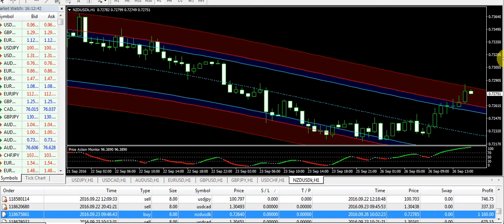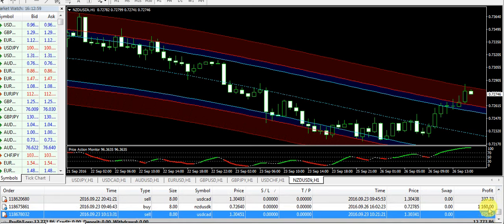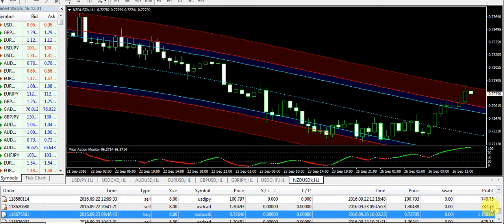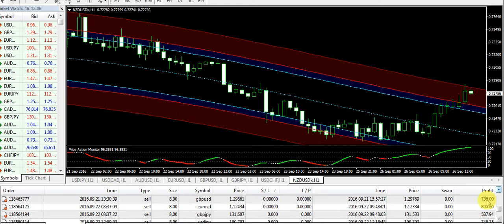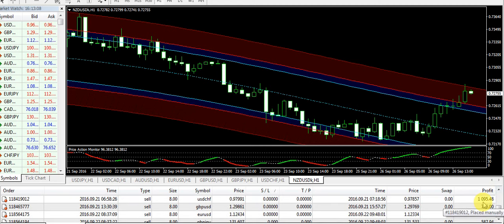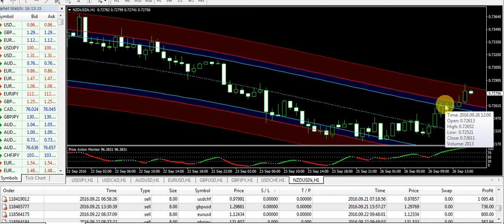How To Make 250+ Pips With best Forex Trading Indicator 26 SEPT 2016 Review_ Forex Signals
This is one of the best Forex trading indicator which can give you more than 200+ pips a day and I have proved it in my video about its signals validity and profit ratio.
If you want to join the best broker then here is the broker that I personally use with lowest spreads and instant deposits/withdraw service.

You can get best Forex Trading Strategies in my video lessons. I have the combination of best Forex trading indicators that can make you profitable with trading. Daily Forex trading signals are available with daily Forex analysis.

Forex
Forex market
Forex exchange
Forex system
Forex currency
Online forex trading
Online forex
Trading forex
Day trading
Forex strategies
Simple forex strategies
Forex tips
How to make money
Make money
So darn easy forex
Swing trading
Wallstreet